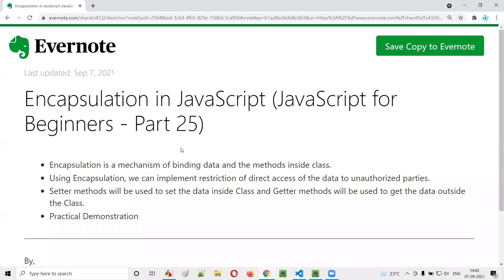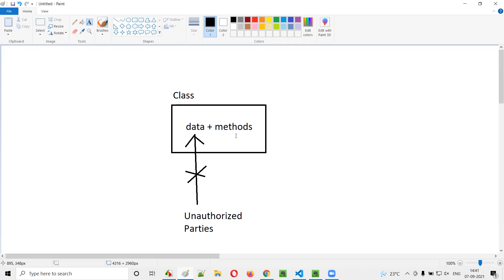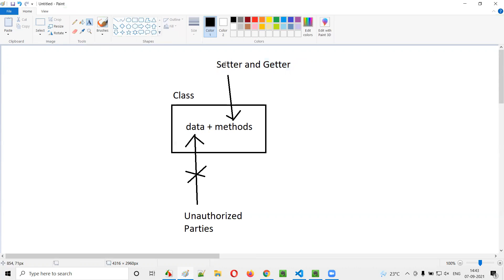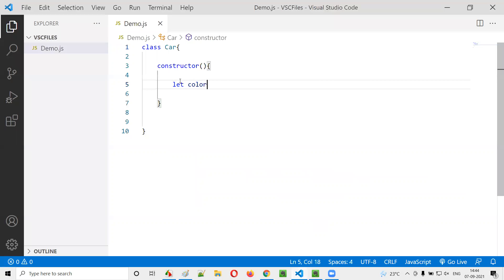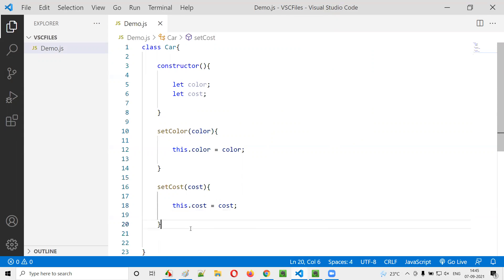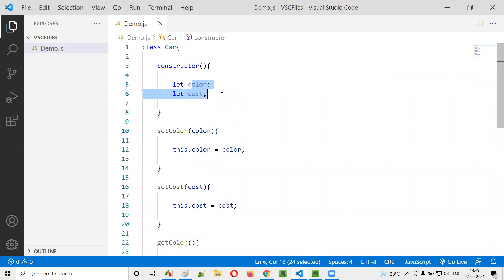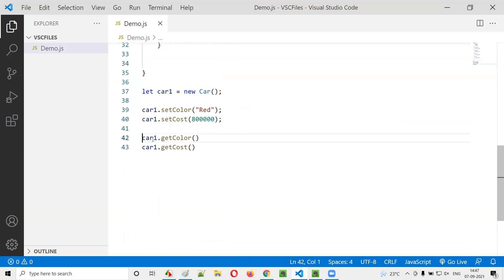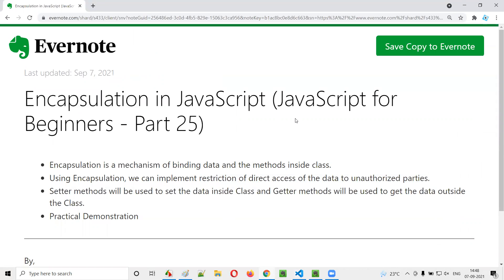Encapsulation in JavaScript (JavaScript for Beginners - Part 25)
In this session, I have explained and practical demonstrated encapsulation in JavaScript.

The following topics are covered in this session:

- How is Encapsulation implement in JavaScript?
- Using Getter and Setter methods in JavaScript